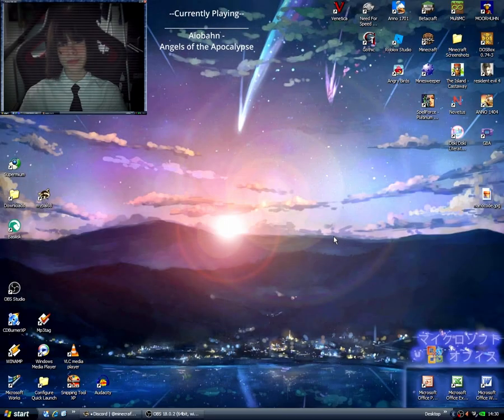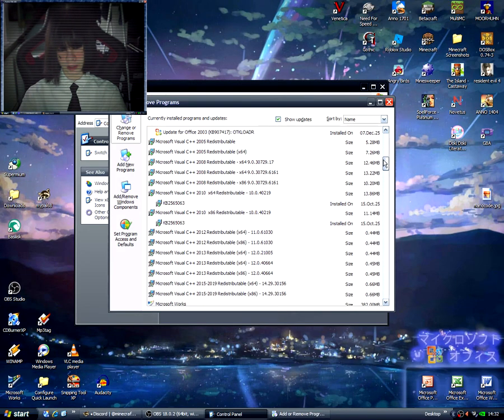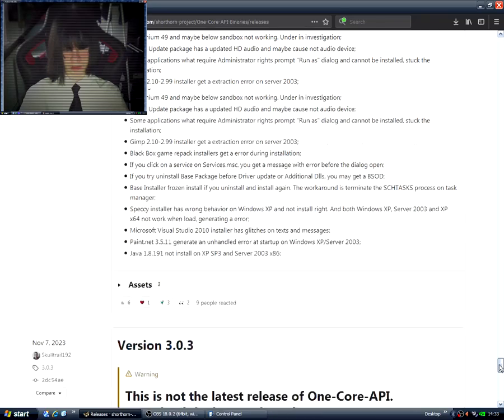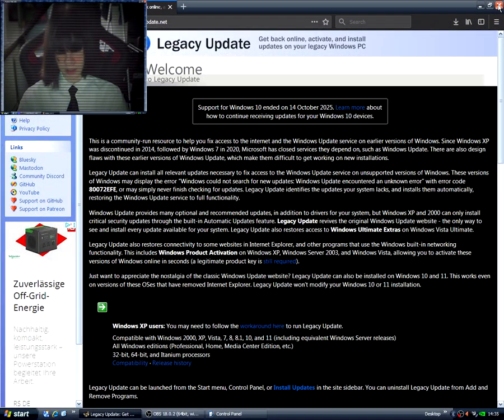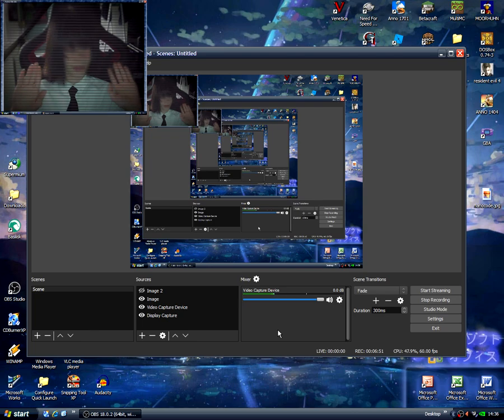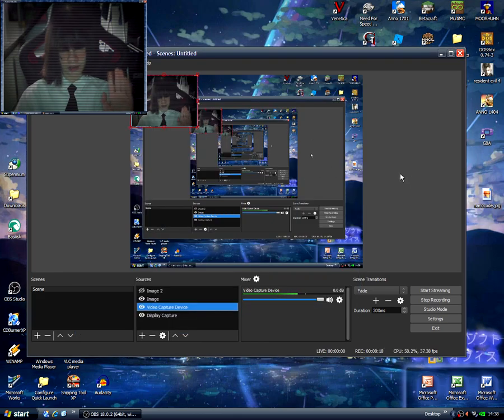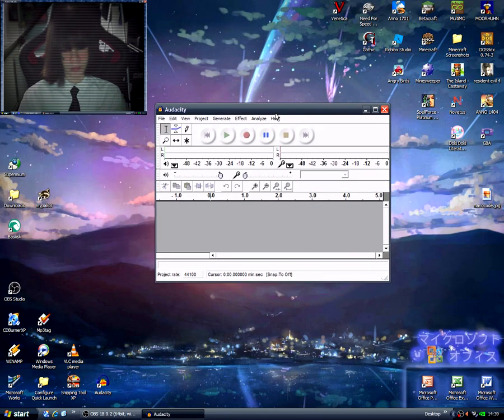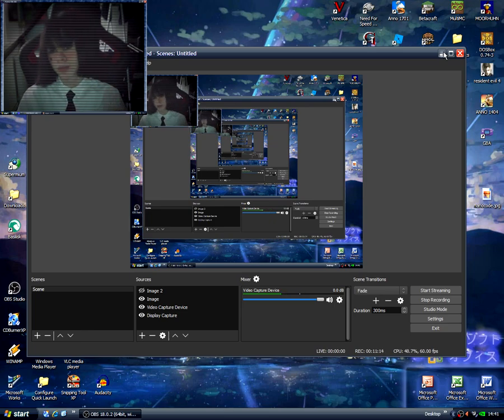How to record with modern OBS on Windows XP!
recording video, audio and live streams with obs 18.0.1 on windows xp..

-downloads-
Microsoft Visual C++ Redistributables:
*To install version 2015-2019, please check your own sources, as mine are in German.*
*Scroll down to download version 18.0.2*

timestamps:
0:00 Opening
0:13 Stability guide ig
4:48 Actually important part
7:34 Pointless side informations
11:59 Outro